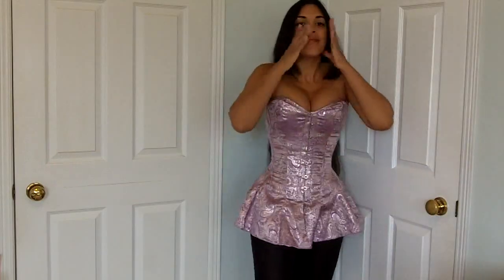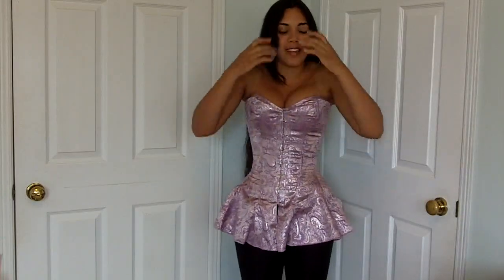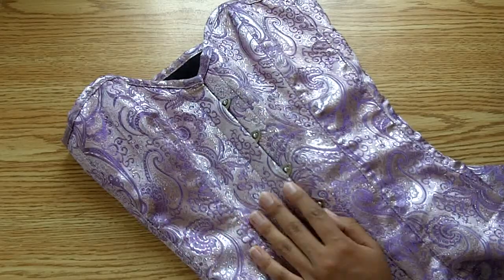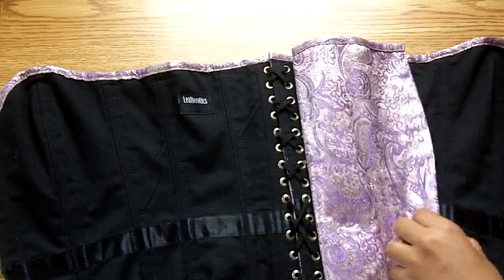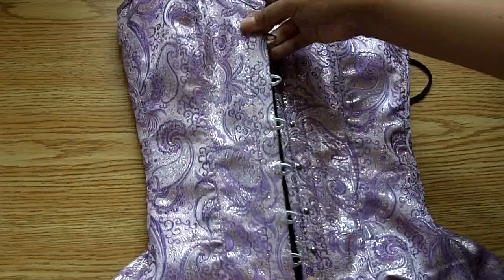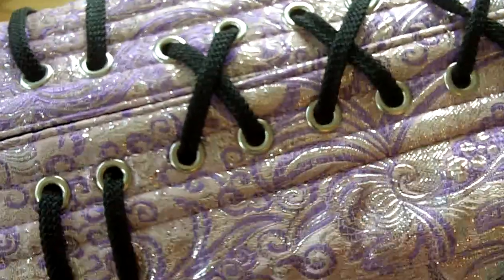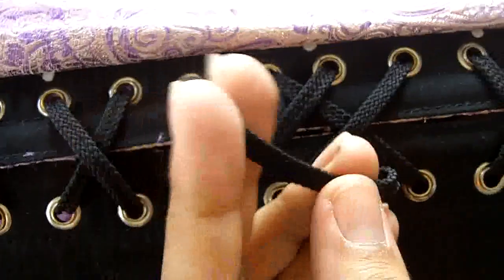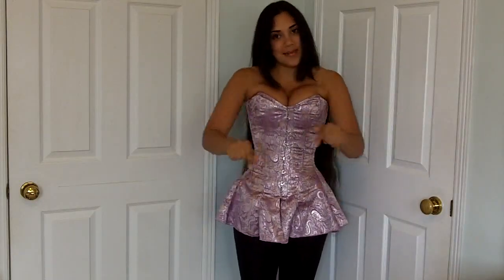Leatherotics 1810 Skirted Corset Review | Lucy's Corsetry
Read my "extra thoughts" on this corset and the company.

Discussing the features of the skirted overbust corset (style 1810) by Leatherotics, finished in lavender and silver brocade.

I ordered this corset as a "semi-custom" (the torso was lengthened, but the circumferential measurements were not changed). This review is unpaid and all observations are my own.